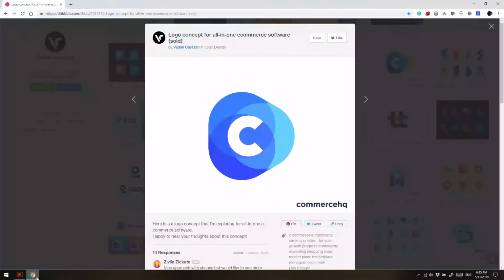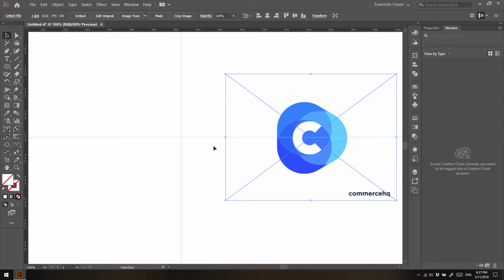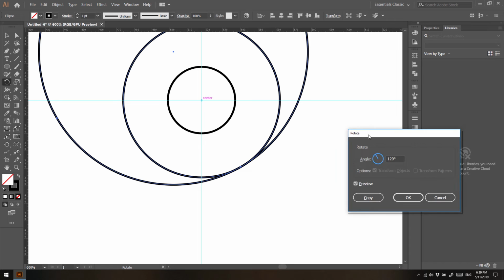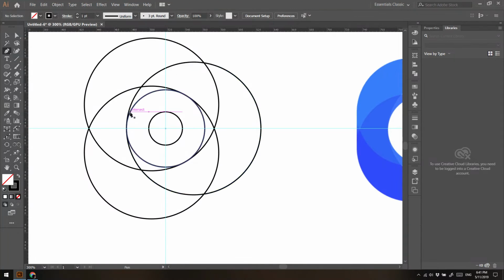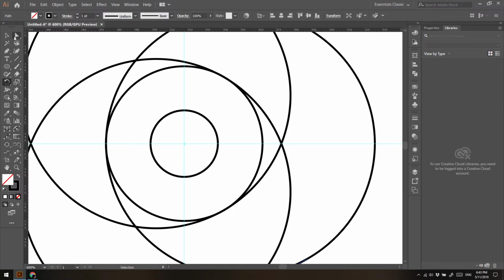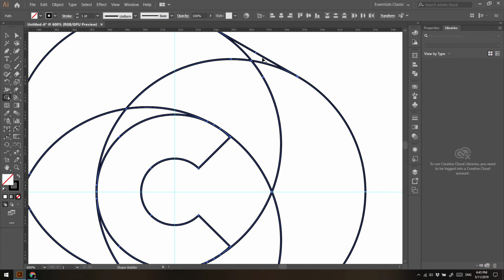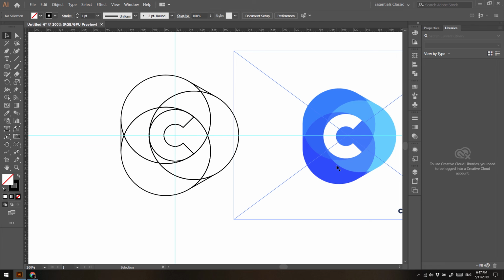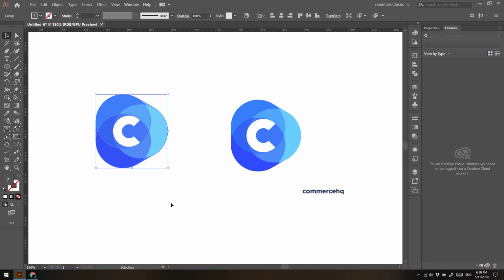Illustrator logo tutorial: how to design a logo with circles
Illustrator logo tutorial: how to make a logo with circles.

for this episode I've selected a logo from Vadim Carazan. I'm going to show you that how you can design a logo with bunch of circles in Adobe Illustrator.